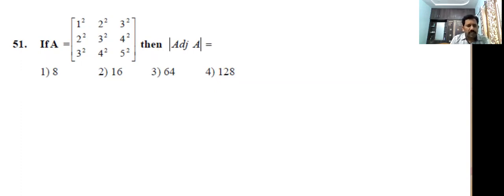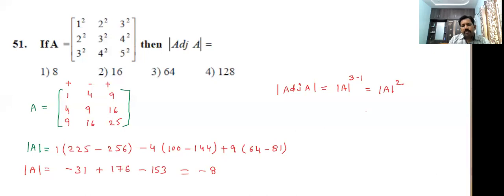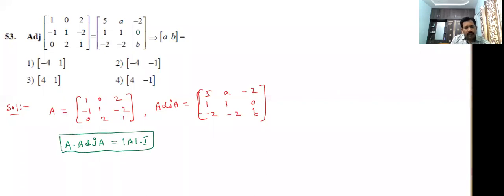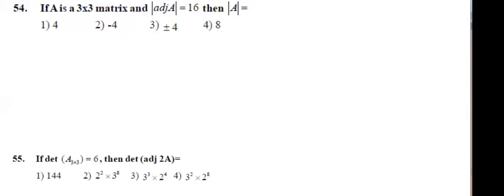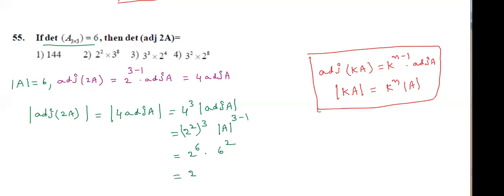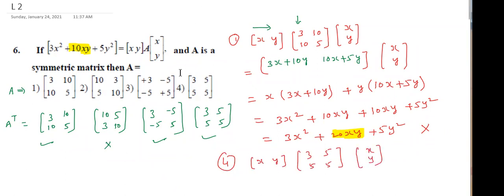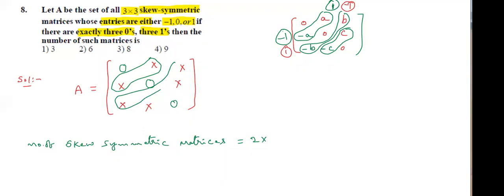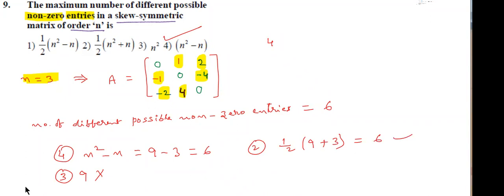MATRICES part 11//Shortcut method //Advanced, Mains, Eamcet, Bitsat //INTER, CBSE //CR MATHS CLASS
MATRICES part 11//Shortcut method to solve problems //Advanced, Mains, Eamcet, Bitsat //INTER, CBSE //CR MATHS CLASS